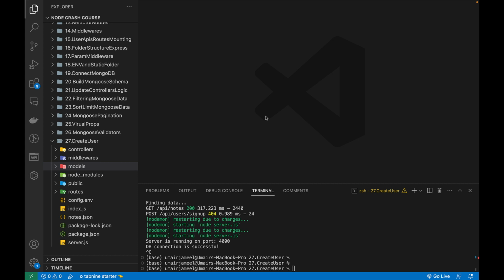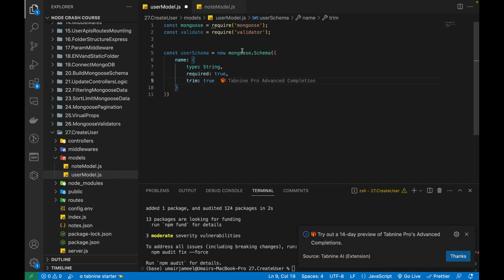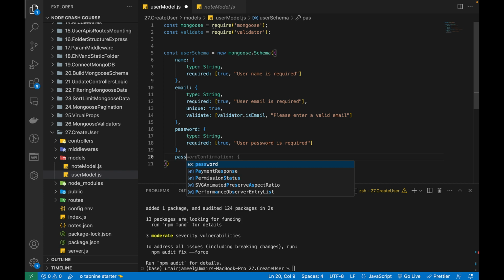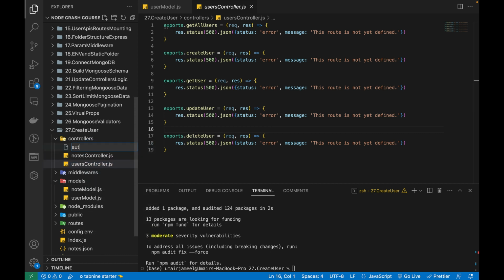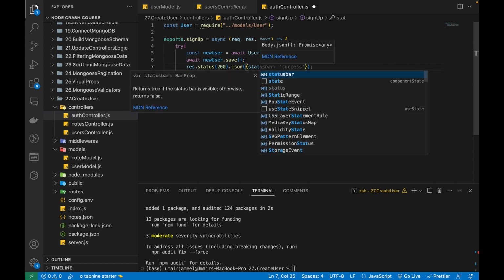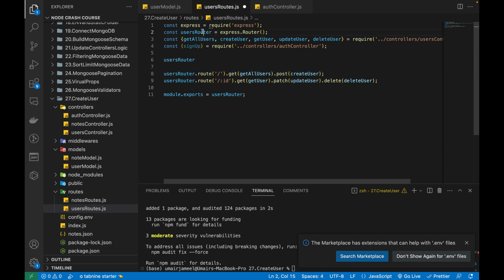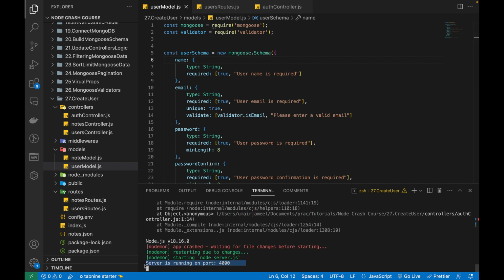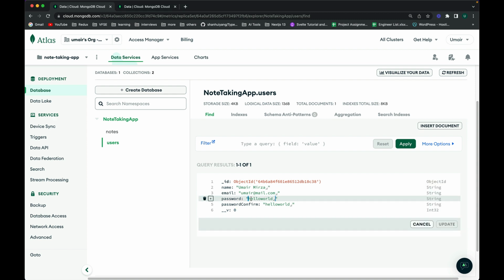Build REST API with Node Express MongoDB - Create New User #29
Authentication and Authorisation in Node Express and MongoDB.
We will add a mongoose schema for users and create User model. Then we will create an signup api for create a new user and store user's data in mongo db.
Will add validations for user model in mongoose schema for user.